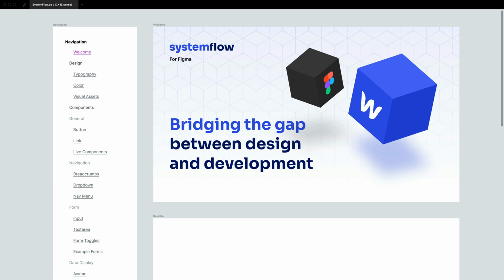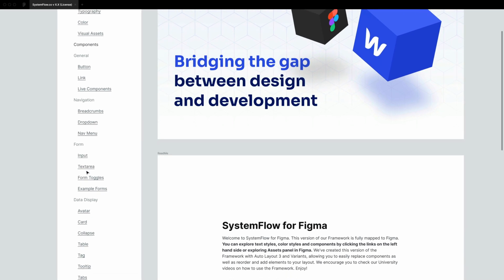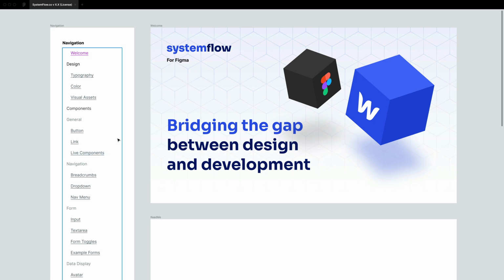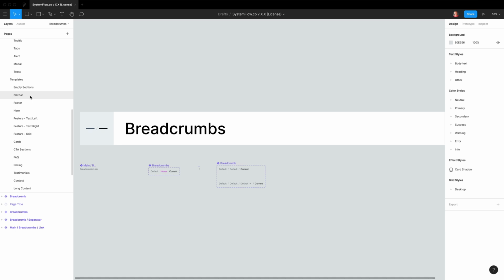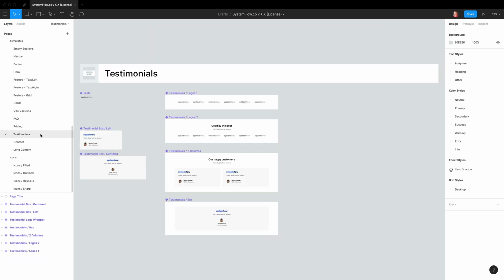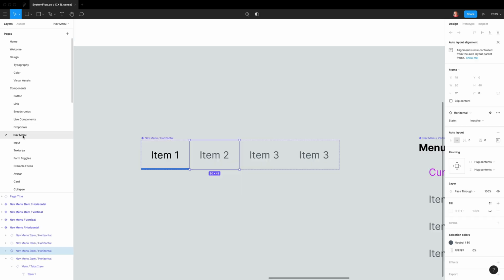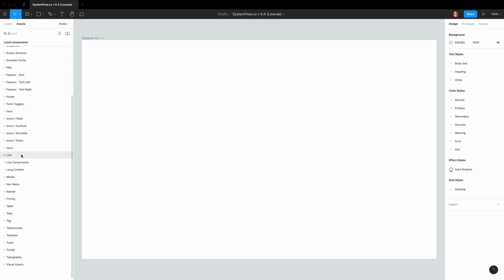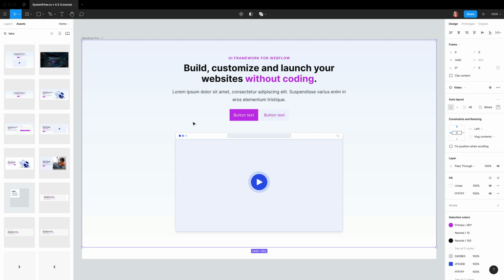Introduction to Figma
Here's the overview of SystemFlow for Figma. We've mapped the entire framework to Figma, using its newest features such as variants and the new Auto Layout. You can easily iterate and experiment in Figma and then transfer your design to Webflow almost seamlessly.